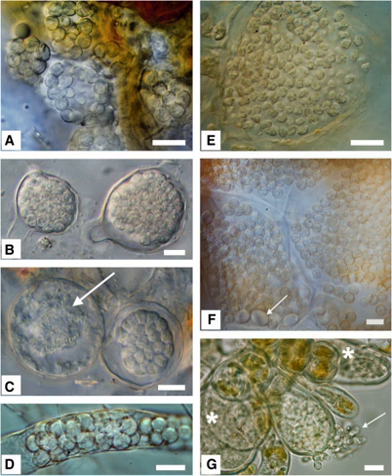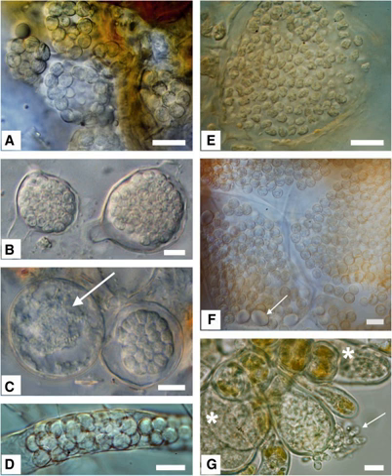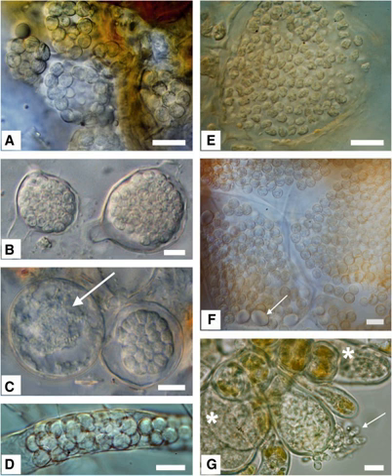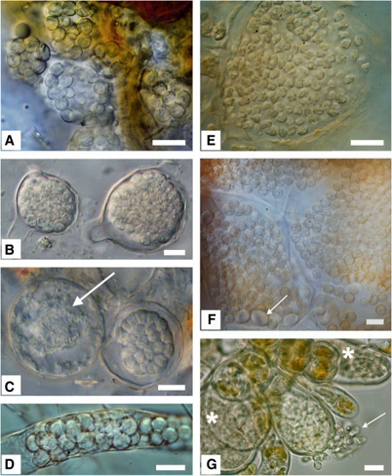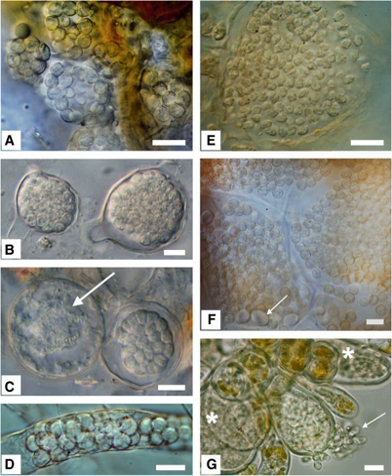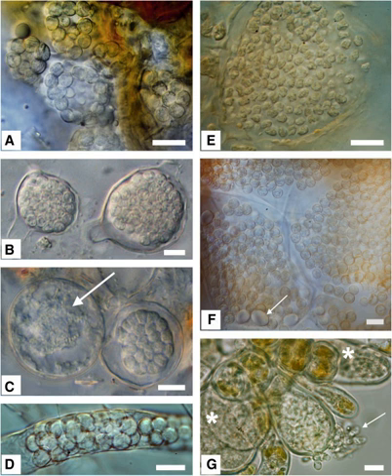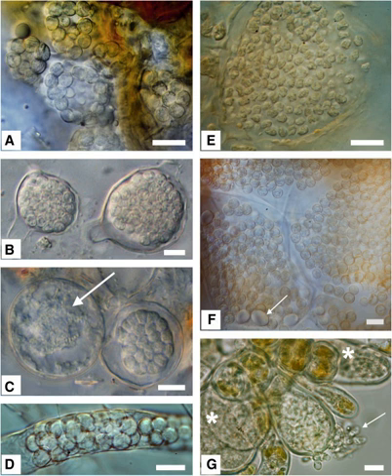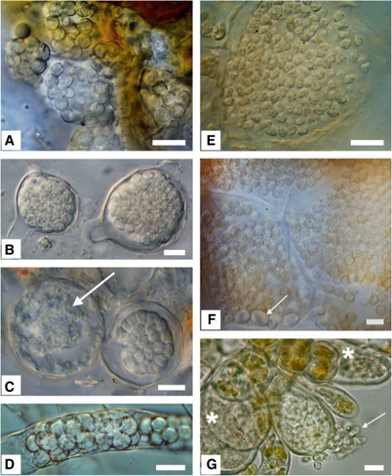Phytomyxea | Wikipedia audio article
This is an audio version of the Wikipedia Article:
Phytomyxea

SUMMARY
The Phytomyxea are a class of parasites of plants. They are divided into the orders Plasmodiophorida (ICZN, or Plasmodiophoromycota, ICBN) and Phagomyxida. A more common name for them is the plasmodiophorids, but this does not always include Phagomyxa (see taxobox).